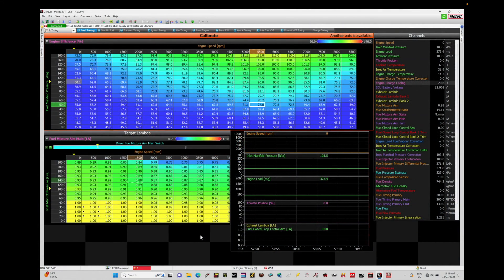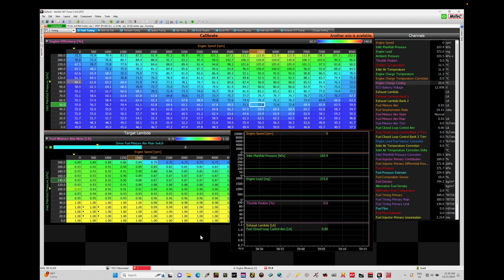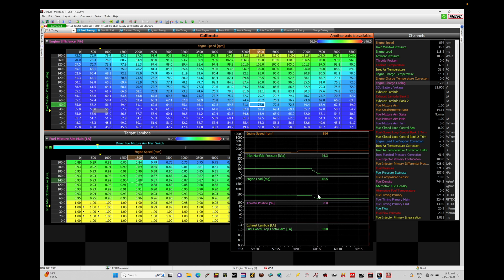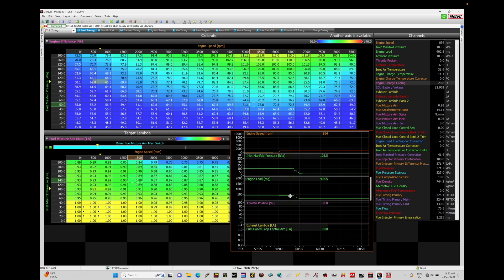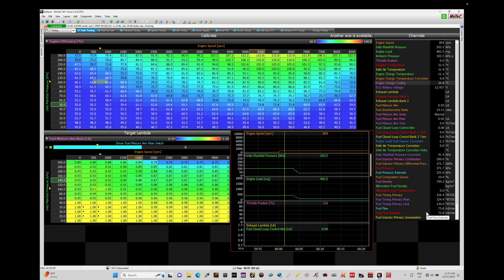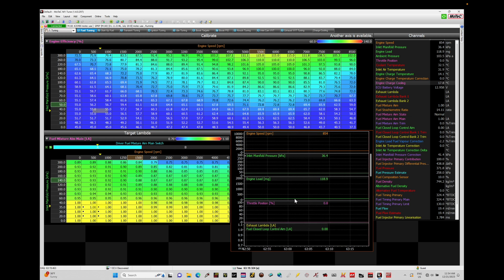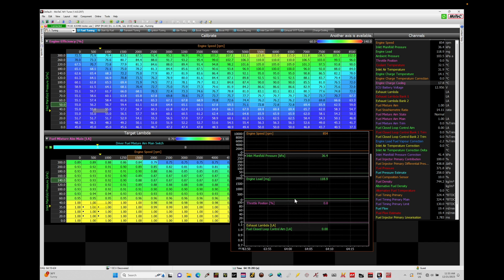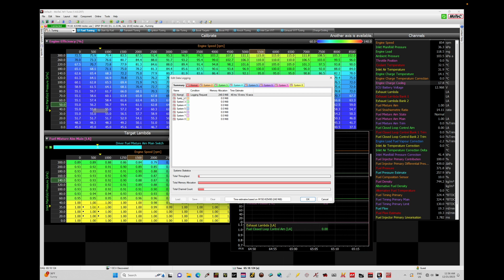Motec M1 Training Course Part 10: On-Board Data Logging | Evans Performance Academy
Motec M1 Training Course Part 10: On-Board Data Logging walks you through how the on-board logging feature works along with opening a saved log in the I2 logging software.